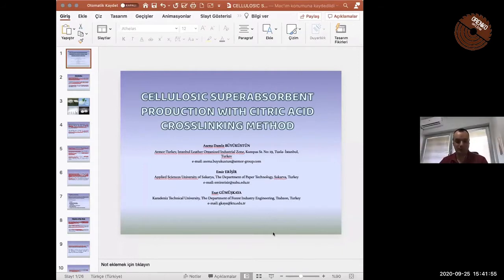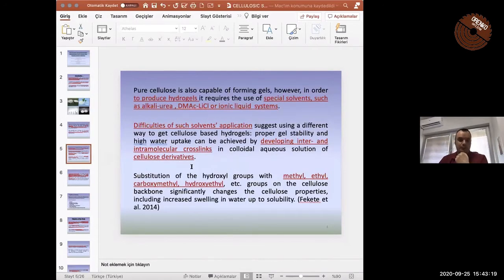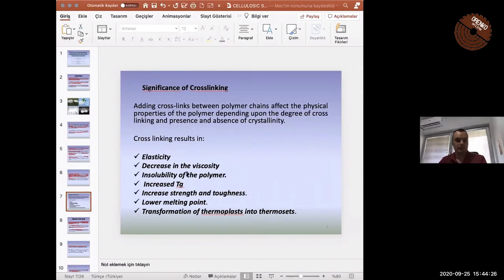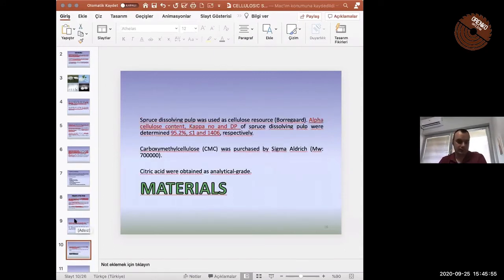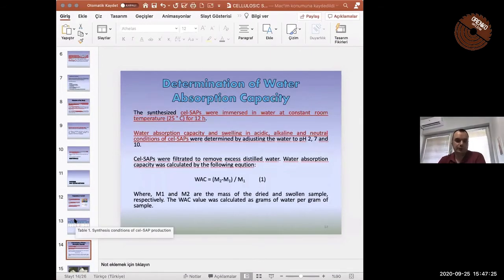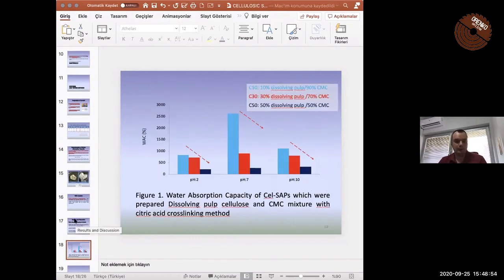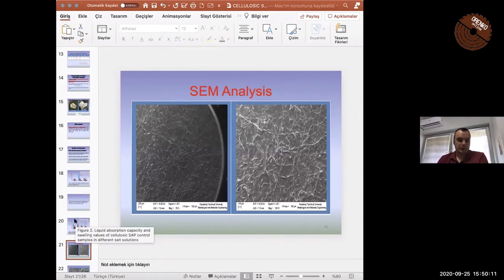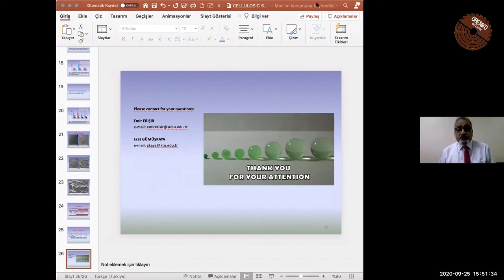Emir ERİŞİR - Orenko 2020 - Day 3 - 25 September 2020